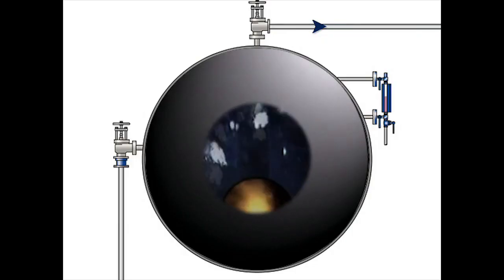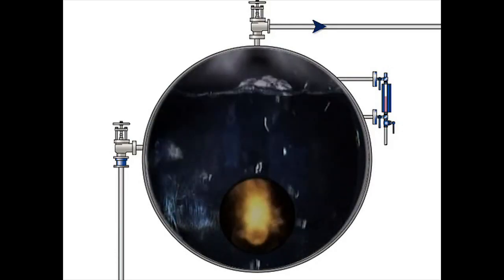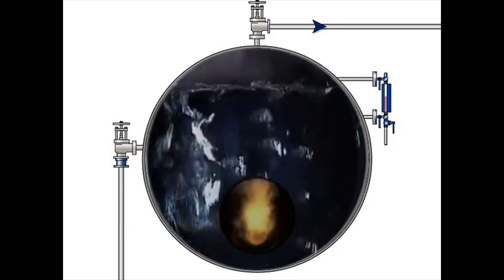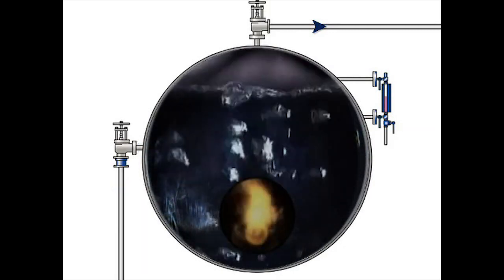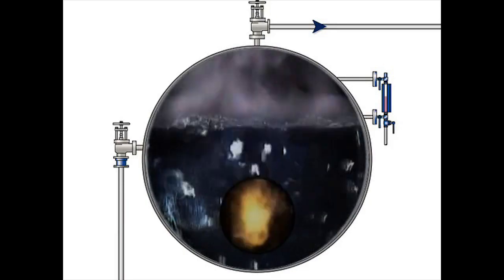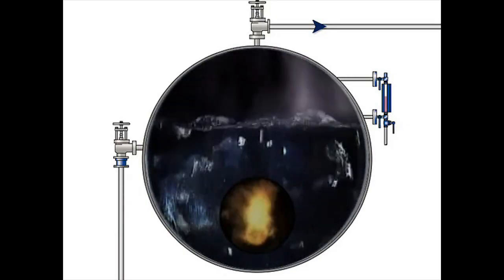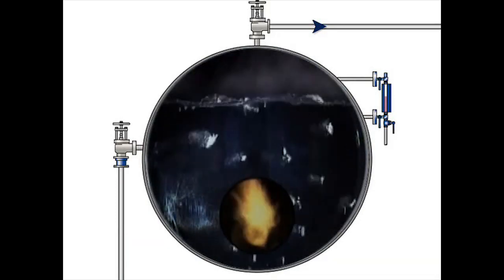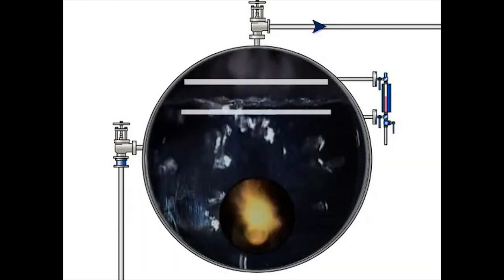Steam Boilers - The Inside Story: Part 2 - Basic Boiler Control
Part 2 of 9: This video discusses the primary reasons for boiler control.